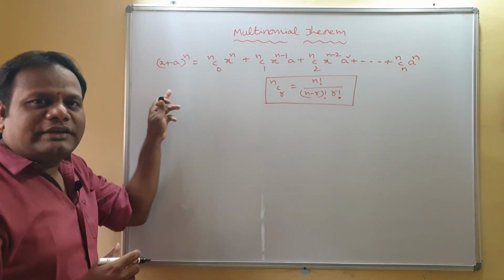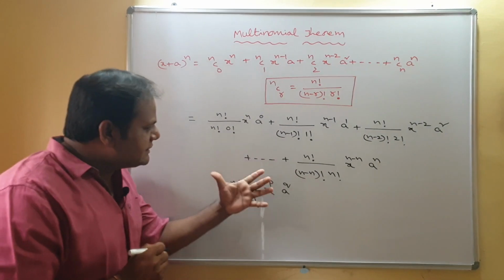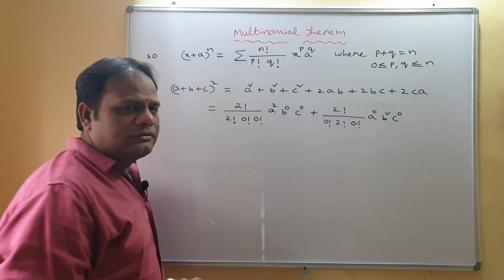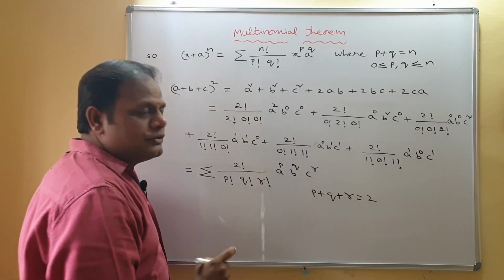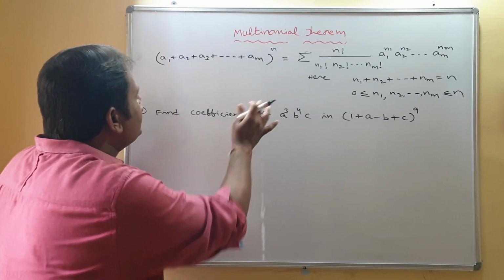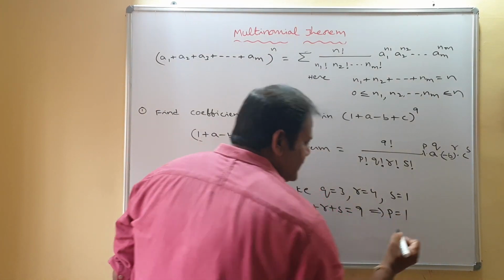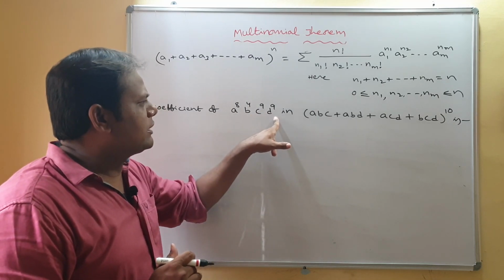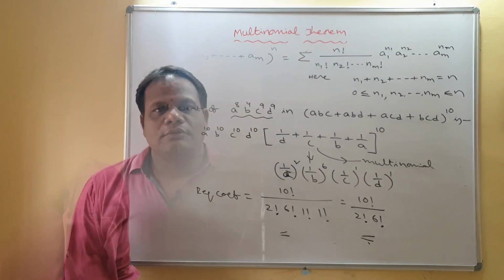Multinomial theorem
In this video i explained about multinomial expansions and finding coefficients using multinomial theorem. This is useful for the students who are preparing for jee and other engineering entrance exams.